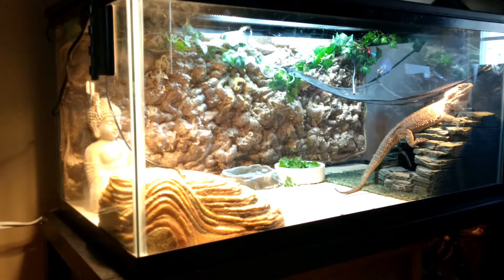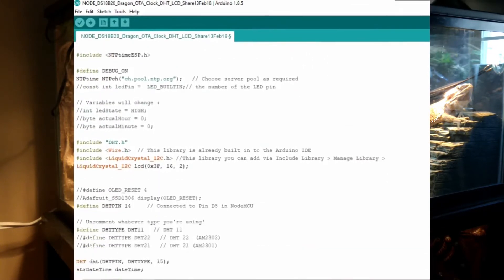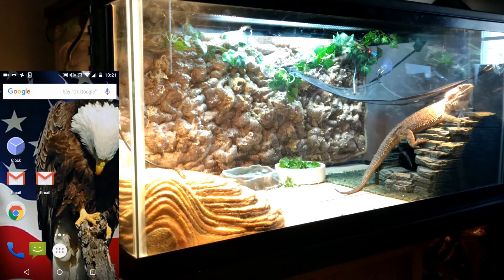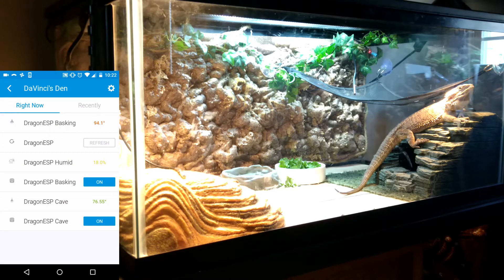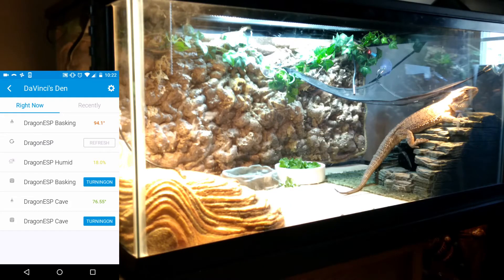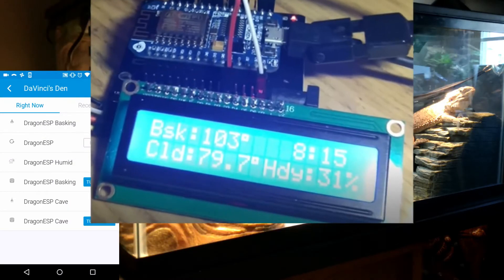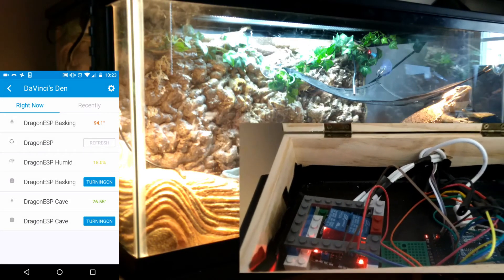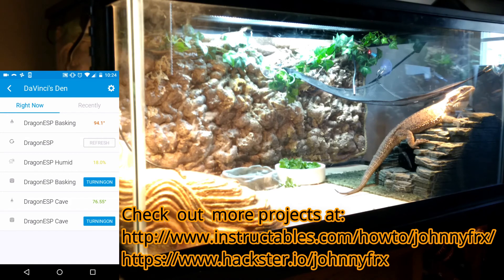ESP8266/Arduino SmartThings/Hubitat Reptile Habitat Controller/Monitor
Arduino powered SmartThings integrated ESP8266 controlling and monitoring all critical aspects of our Bearded Dragon DaVinci's house. This includes basking and UVB light power and scheduling, DS18B20 thermometers and a DHT11 humidity sensor.